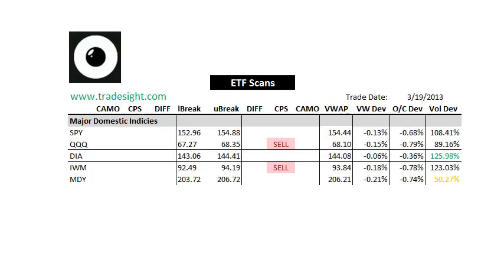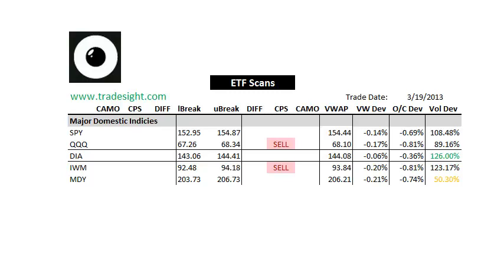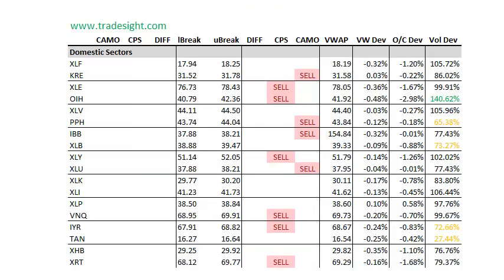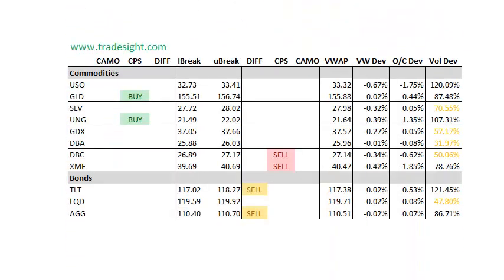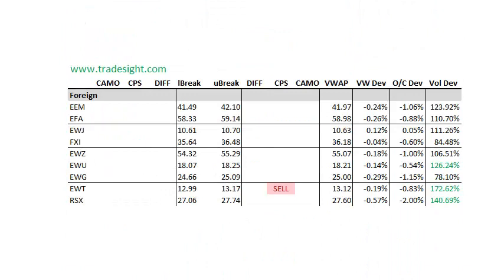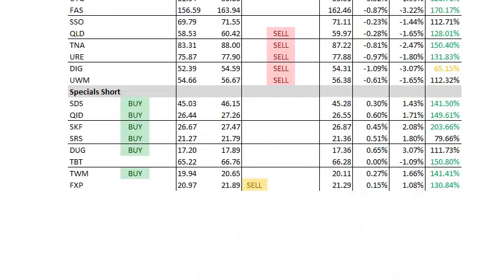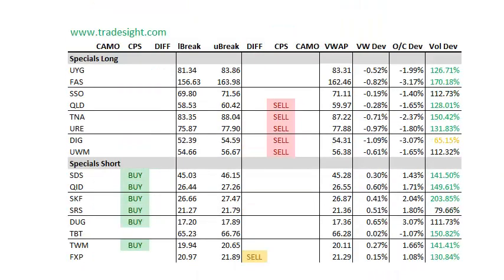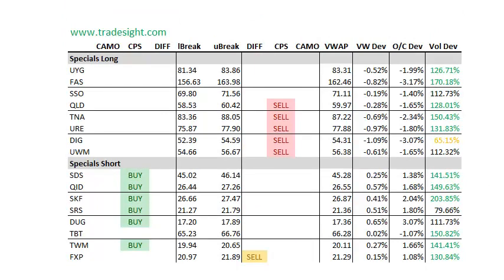ETF Trading: Market Leaders for 3-20-2013